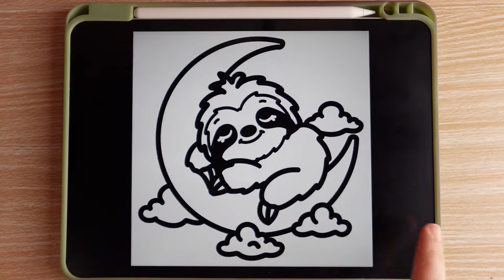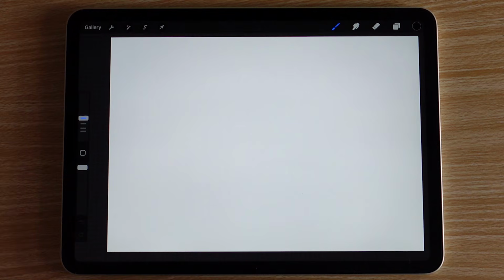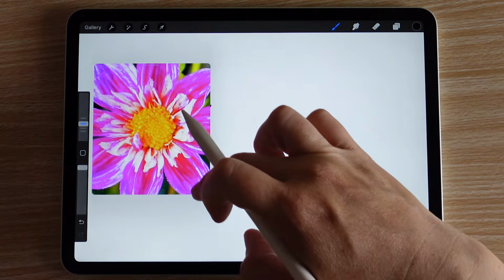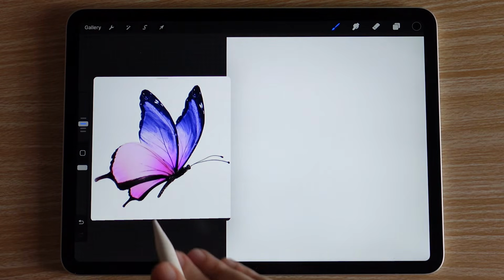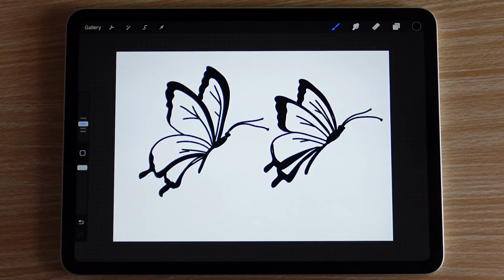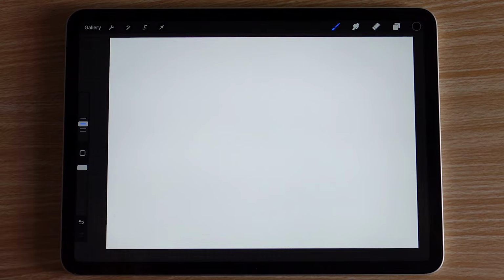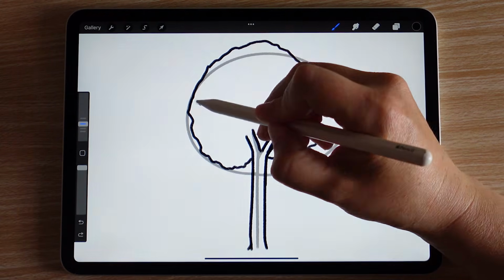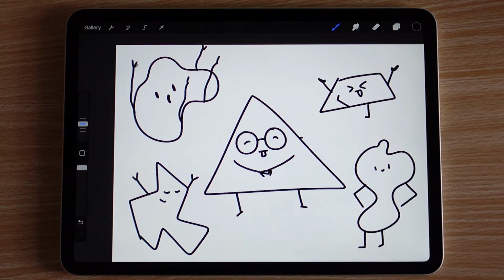I Thought I Couldn't Draw from Memory...Until I Tried This Strategy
Struggling to draw without a reference? In this video, I’ll show you simple drawing exercises to help you build your visual vocabulary, draw from memory, and unlock your creativity. Whether you're a beginner artist or just feeling stuck, these techniques will help you stop overthinking and start drawing with confidence!

📲 Let’s Connect!

00:00 Introduction
00:45 My "Secret" Strategy
01:04 Exercise 1
03:42 Exercise 2
06:20 Free Worksheet
06:31 Exercise 3
08:40 Exercise 4
09:41 Another little Secret...
10:27 Let's Find Your Art Style Together